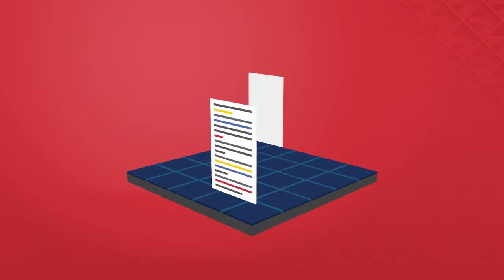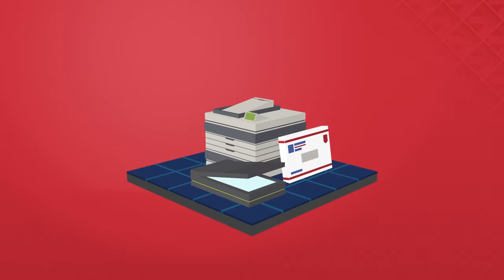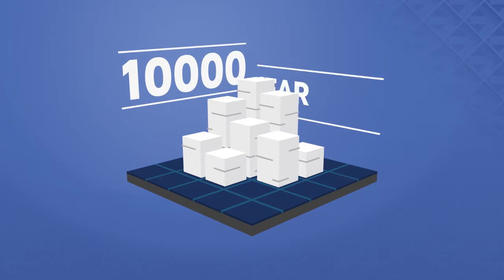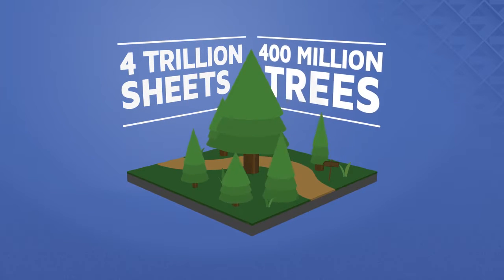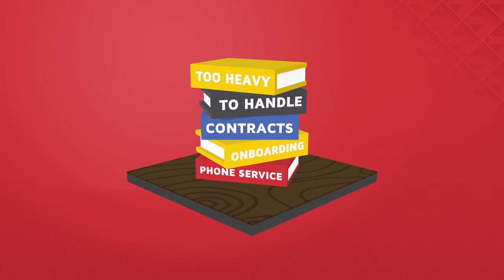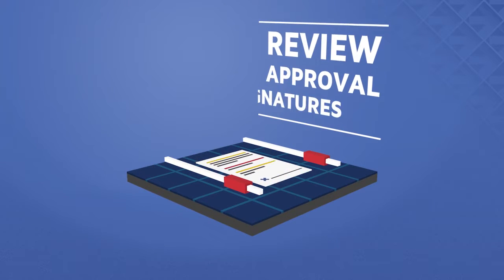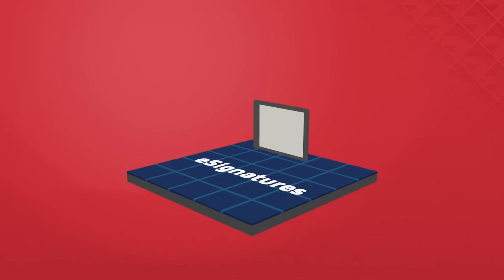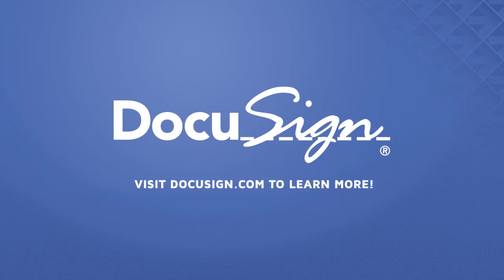DocuMENTAL: It’s crazy how much paper business still uses.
For years, business has been built on paper: from contracts and brochures to purchase orders and invoices. This video explores the heavy toll all that printing and sending and copying and filing forms has on natural resources. And still does. Every day. And how switching to digital document review, approval, and signature can make a stunning difference. Visit docusign.com to find out more.

Sources: Forrester Research, Coopers and Lybrand Study, EPA